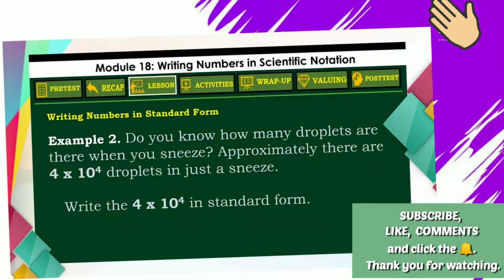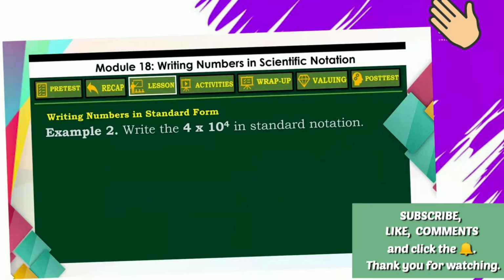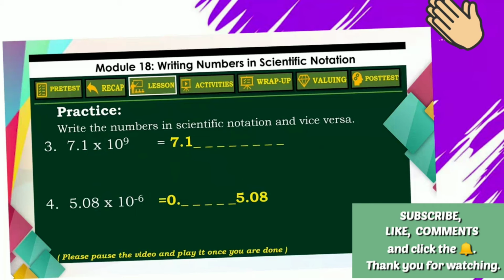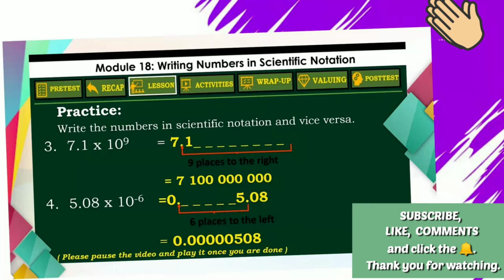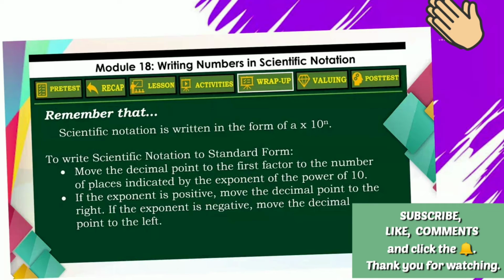MATHEMATICS - Writing in Scientific Notation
Our lesson for today is about Mathematics and our topic is Writing numbers in Scientific Notation. Keep on watching hope you enjoy this lesson.

Note: Ang video lesson nato ay galing mismo sa Module. Ang gusto ko lang po is to help the students. Because of this video mas madali nilang naiintindihan ang module. Para po to sa mga walang copy ng video lesson. Dahil dipo lahat ay mayroong kopya.👉 "Hindi ang pandemya ang makakahadlang sa pagkatuto ng mga bata sa pag - aaral 👈 Ang youtube platform ay isang way para maabot ng mga bata ang lesson nila sa panunuod nito meron silang matutunan. *Copyright is not intended*. My purpose is to help the students. ❤️ Thank you and God Bless ❤️